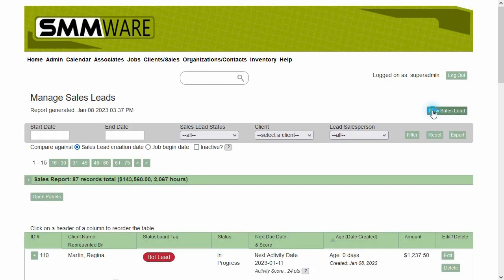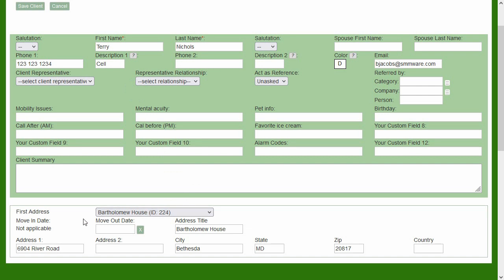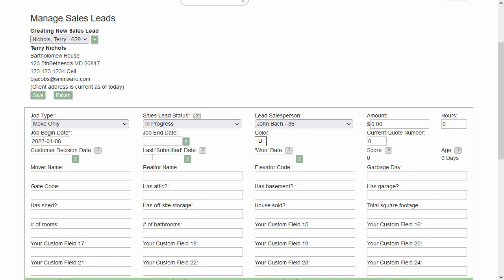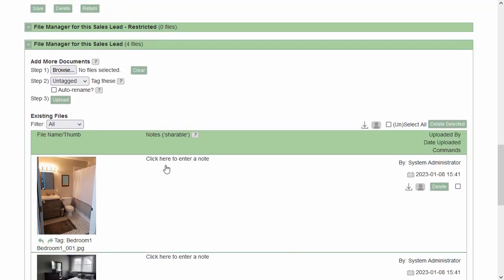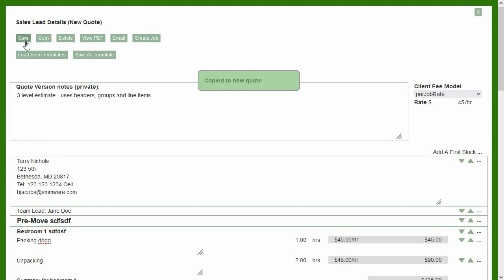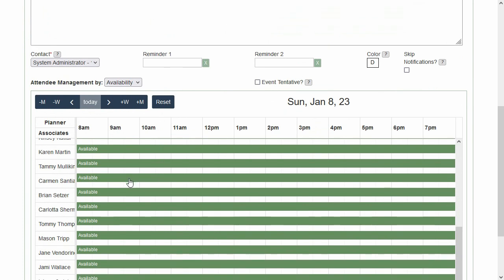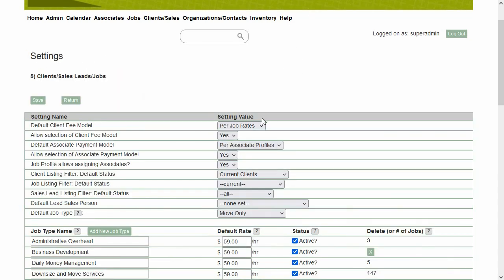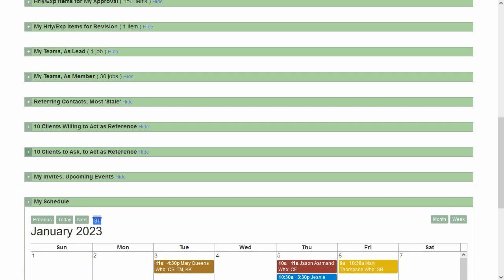Sales Features in SMMware (2023)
This video provides an introduction to how SMMware can help you with Sales Leads. Also see our video on digital signing of sales quotes,

SMMware provides a sales pipeline and various functions to support your sales efforts, such as quotes (with multiple versions). In addition to Tasks and Notes you create yourself, the automatic creation of Tasks will help you know when it is time to follow up with the client, and automatic creation of Notes will add detail to the history of the Sales Lead. The Sales Report will help you understand how well your sales efforts are working. You can also add Tasks and Notes, and log Calls. The Referral Report will help you see where your business is coming from.

0:00  Introduction
0:20 Creating a sales lead
0:30 Adding personal details to a sales lead, if needed
2:15 Details of a sales lead
3:00  Automatic creation of Tasks and Notes
4:30 Uploading files/images to a sales lead
5:00 Adding one or more Quotes to a given sales lead
7:00  Emailing a PDF of a quote to the client
7:30 Adding Sales meetings to the calendar
8:20  Sales Lead listing, and Sales Report
9:25  Sales related settings in the Settings Editor
9:50 The Sales Statusboard and other Sales functions on the homepage
11:15 Wrapping Up

The label to be applied to Sales Leads is configured in the Settings Editor, in Section 1) Basic Settings. In addition to 'Sales Leads',  other examples are 'Inquiries', 'Prospects', and 'Estimates'.

You can customize your sales pipeline via the Settings Editor, in Section 5) Clients, Sales Leads, and Jobs.

The default text for a sales Note is set in Section 8) Notes Presets within the Settings Editor.

You can set default text for the statusboard in the Settings Editor, Section 15), as well the defining the tags for the Sales Statusboard.